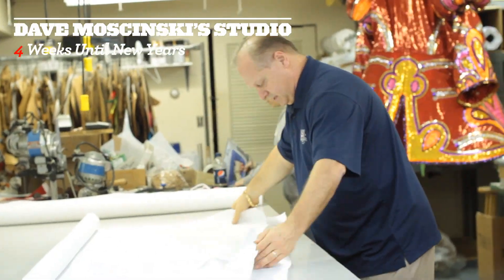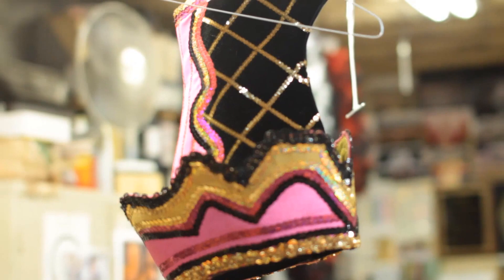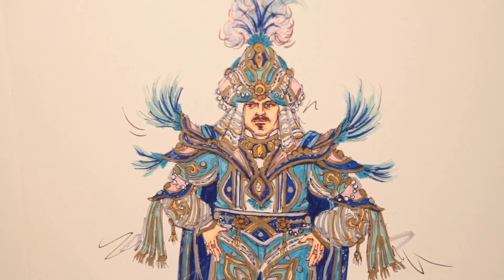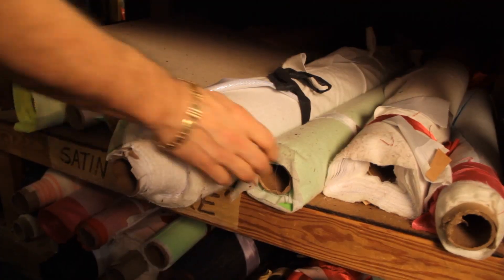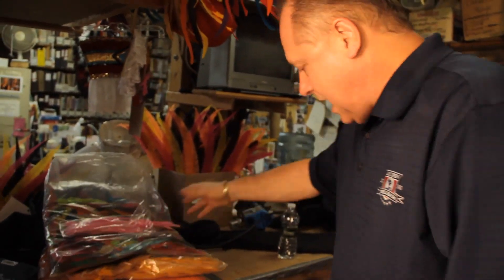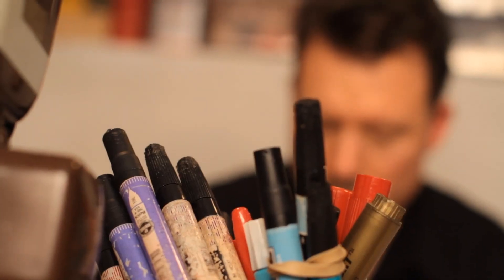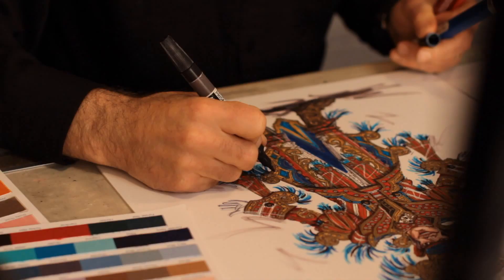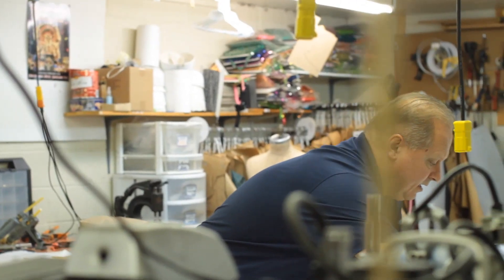Behind the Sequins: Showtime for the Philadelphia Mummers - Episode Three: Costumes (Updated)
Go Behind the Sequins of the Mummers with our six-part webseries chronicling the weeks of preparations, choreography, set building and costume-making for the annual Mummers Parade, which takes place every New Year's Day in Philadelphia.